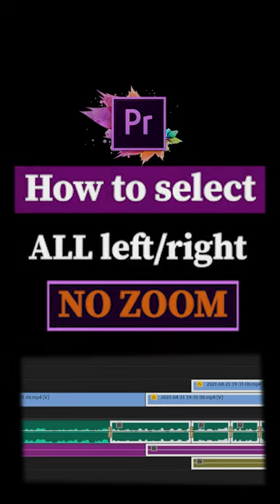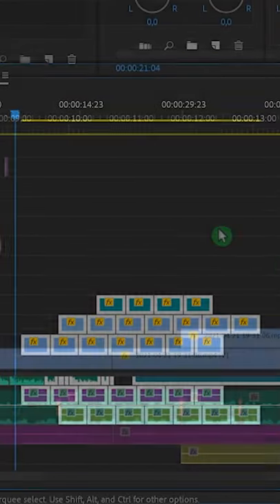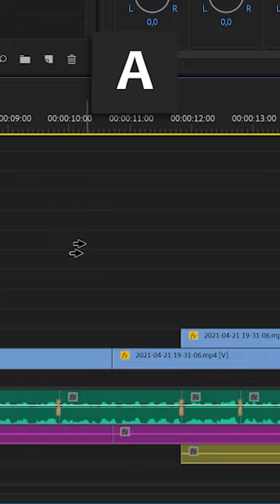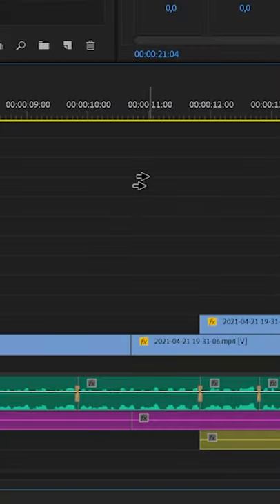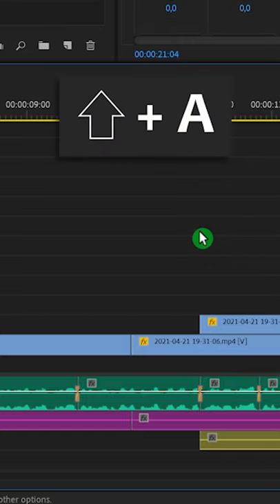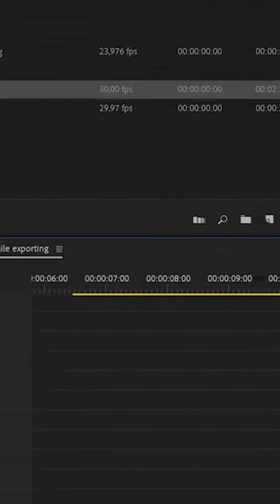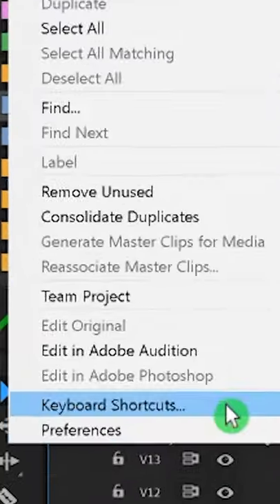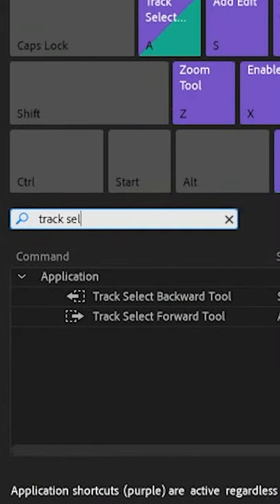EASY SELECT ALL LEFT / RIGHT | Premiere Pro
Today i will show you, how you can fast select all to the right or to the left in your Adobe Premiere Pro Timeline without zooming out. This will save you a tone of time and errors!

●●● Full Time Filmmaker Online Course ●●●
THE ULTIMATE ONLINE FILM COURSE from Parker Walbeck
This Course teaches you everything you need to know!

In this program, Parker covers everything from the very basics of what gear to buy and how to use it, to advanced cinematography techniques, his full editing workflow (on both Premiere Pro and Final Cut Pro X), and the steps he took to land video clients!

If you want to make Filmmaking your Fulltime Job, check out his Online-Course: